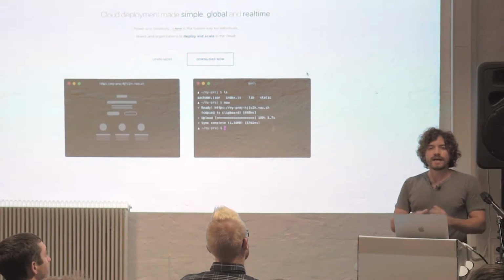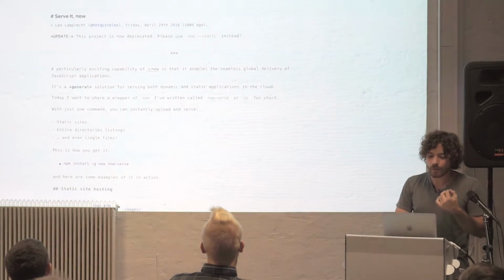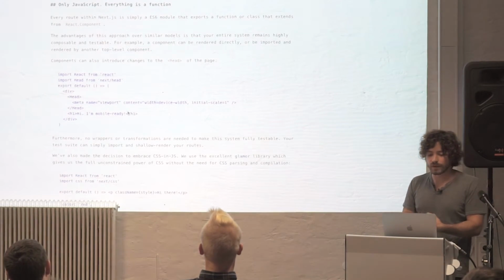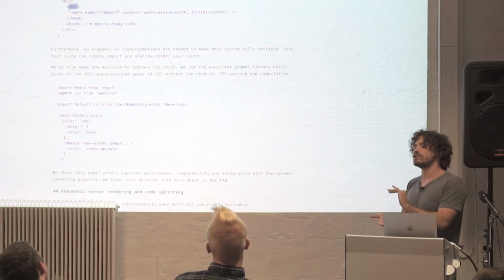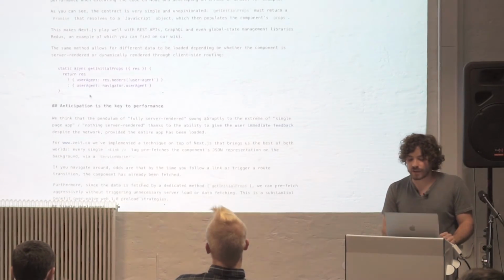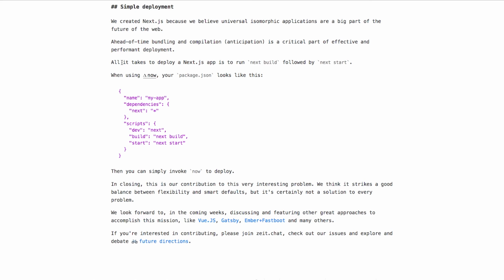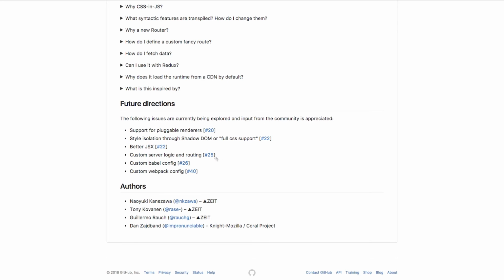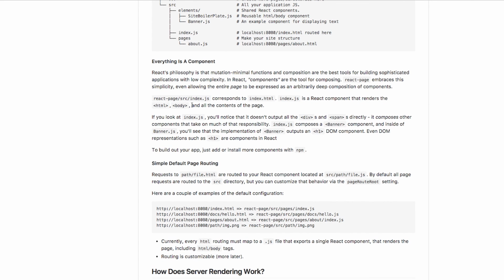What's Next? Exploring the future of React, now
This great talk was held by Guillermo Rauch at the React October Meetup in Vienna, organised by ViennaJS together with ReactJS and Elm Vienna.